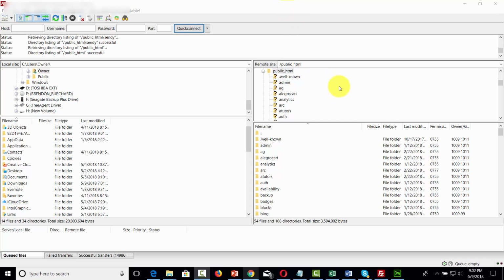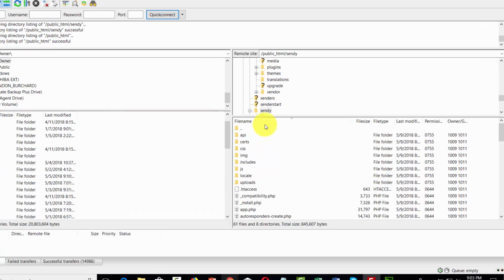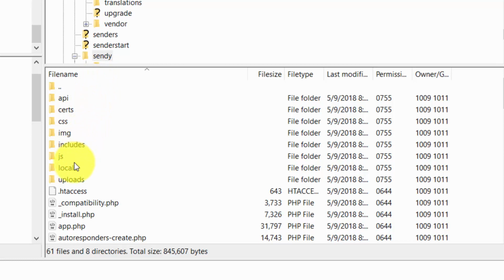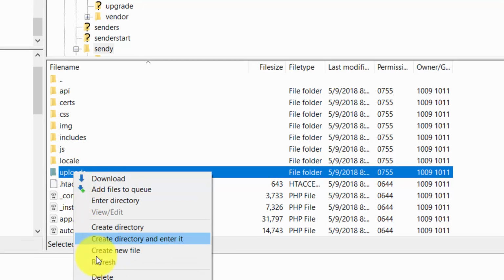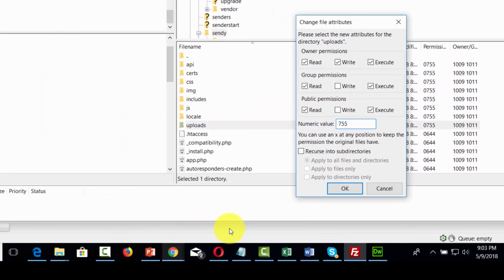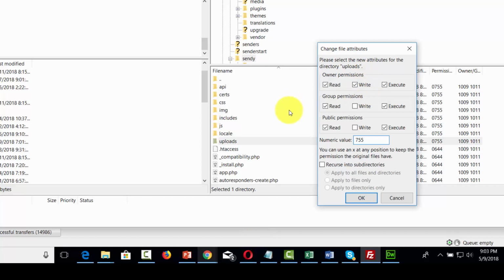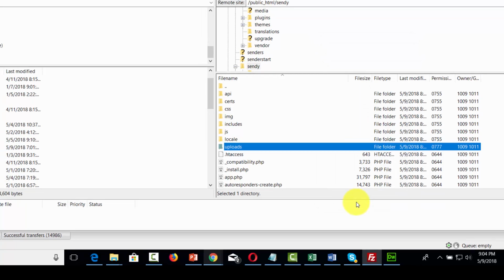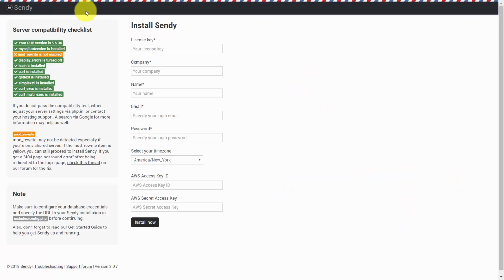27 Server Based Sendy FTP File Permissions Free Scale Your Email Marketing With Amazon SES Course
Server Based  Sendy FTP File Permissions Free Scale Your Email Marketing With Amazon SES Training Course